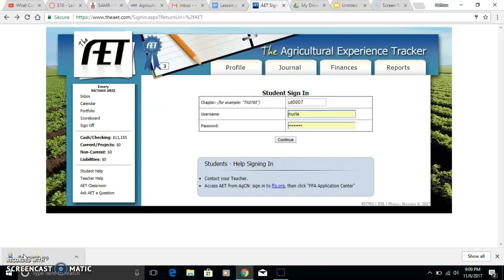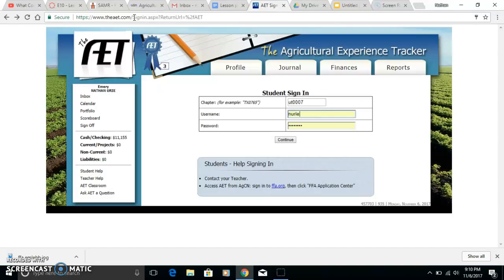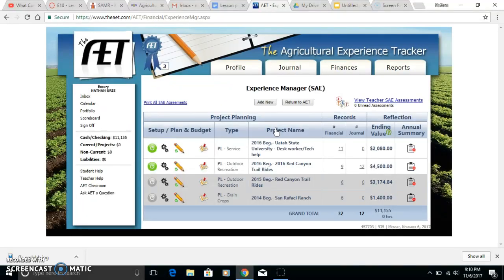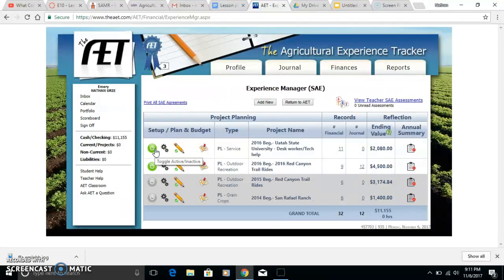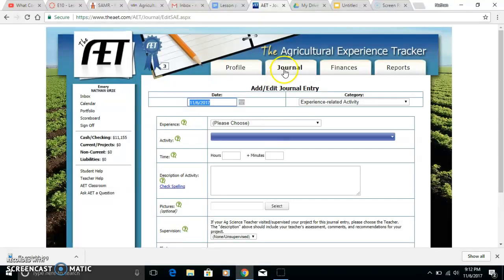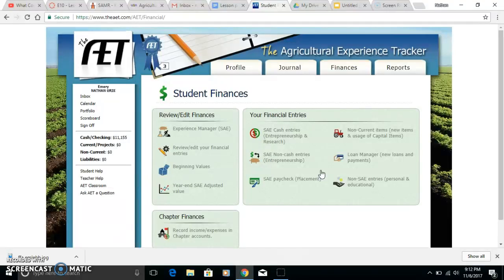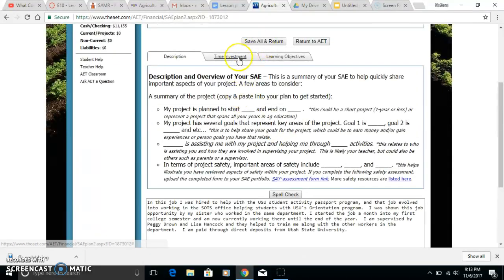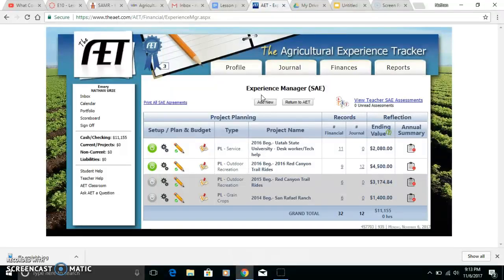The AET Tutorial